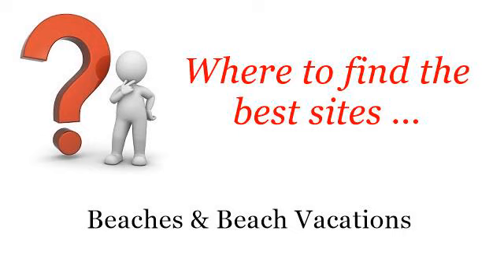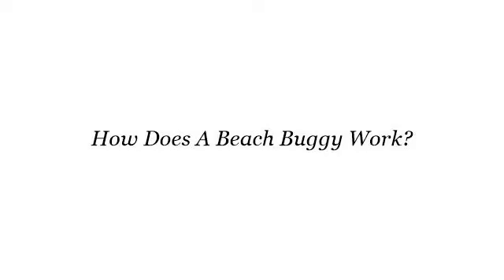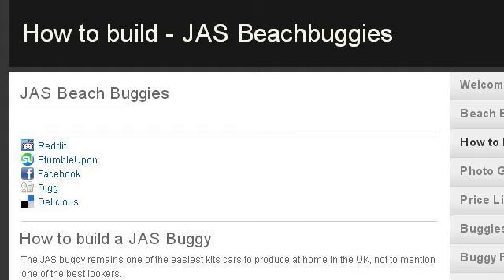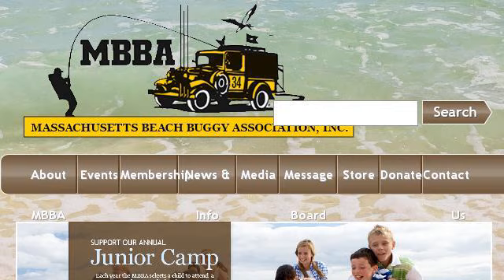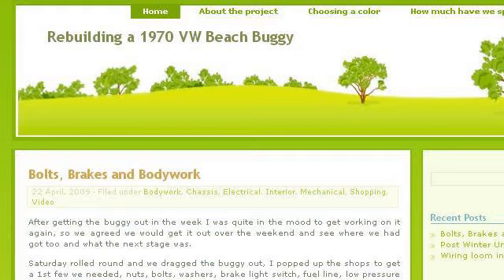How Does A Beach Buggy Work?